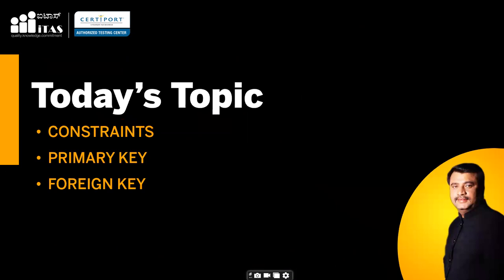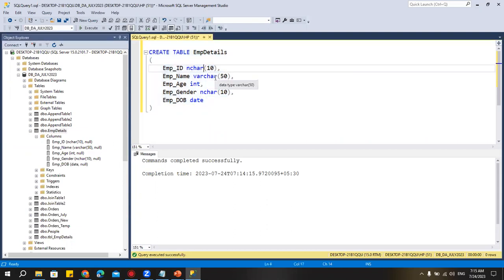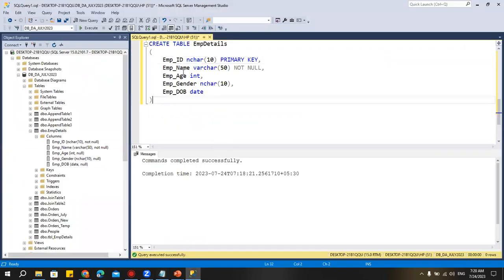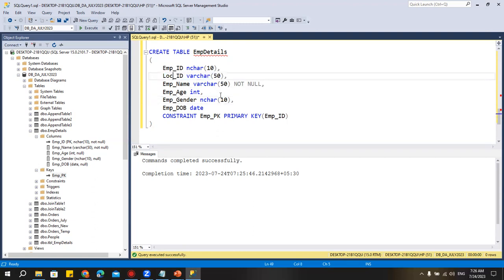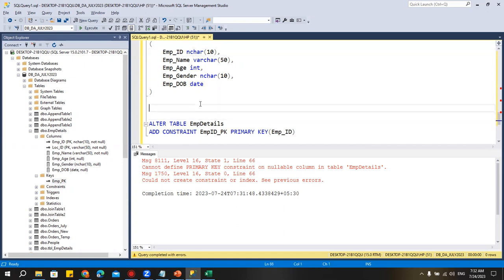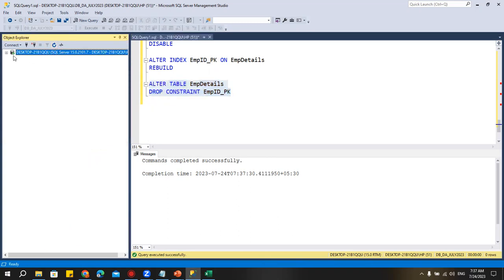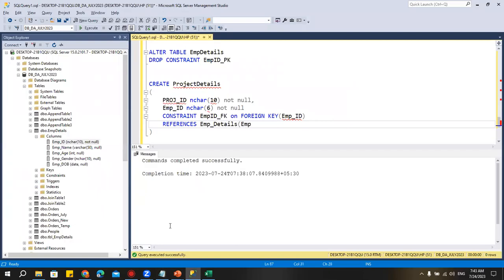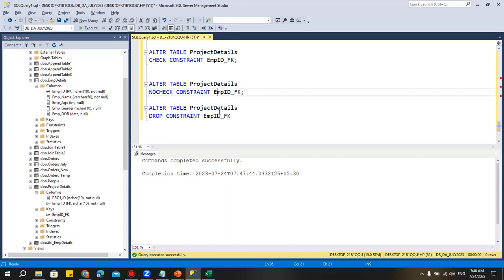DATA ANALYTICS WITH CAREER GUIDANCE - SQL SERVER - DAY 09 - CONSTRAINTS, PRIMARY KEY, FOREIGN KEY